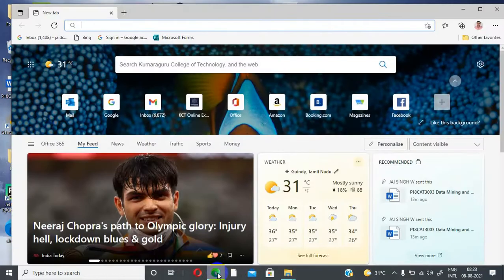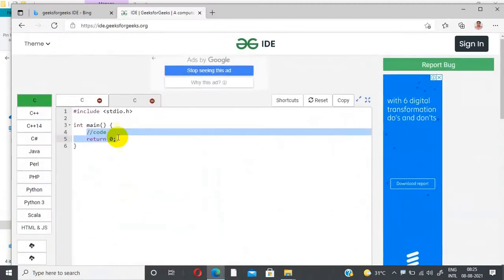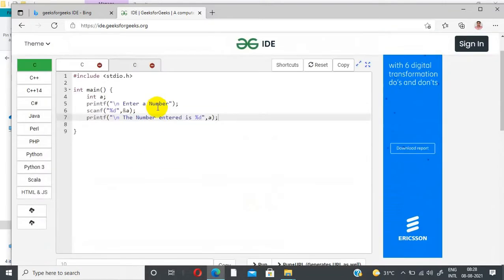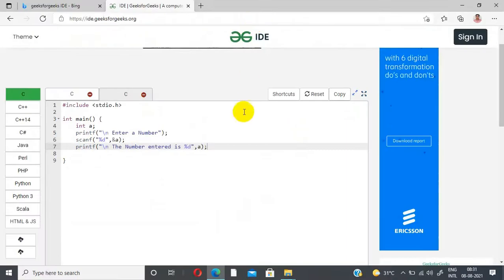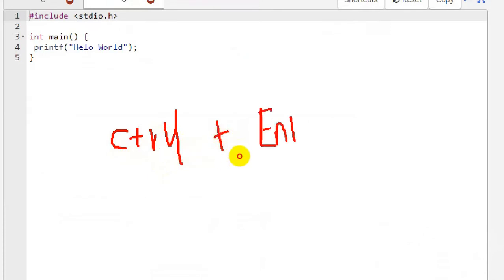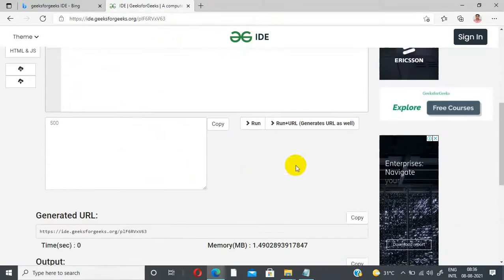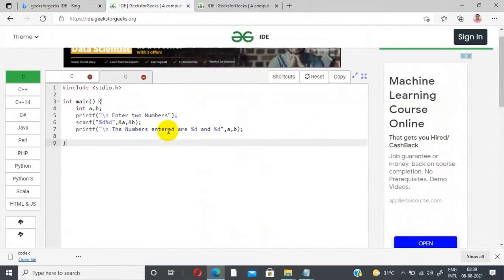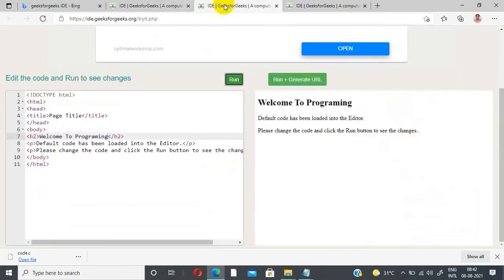GeeksforGeeks Simple and Efficient Online IDE for C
The  various features of Geeks for Geeks IDE  including  demonstrated in detail. This  video demonstrates  the programming and execution and sharing it as URL , upload and download code and  other features.